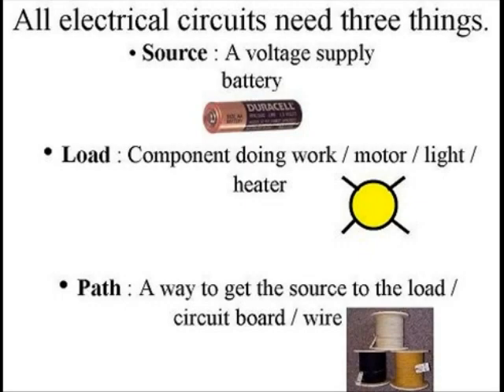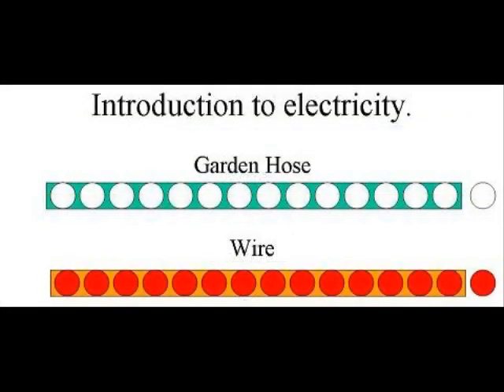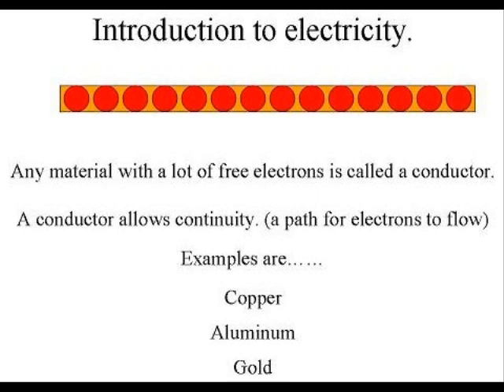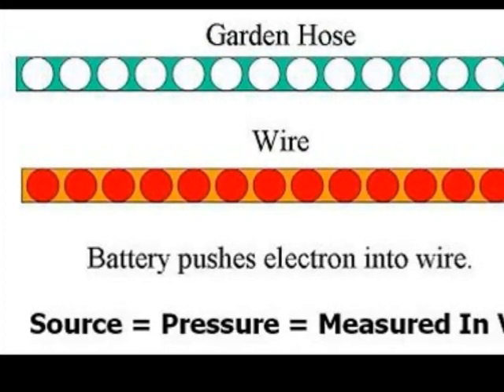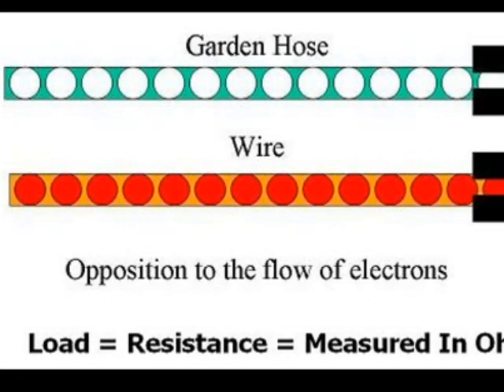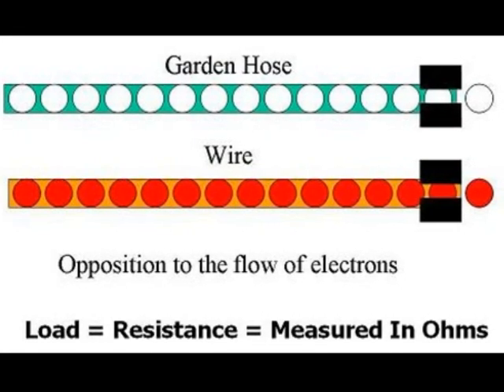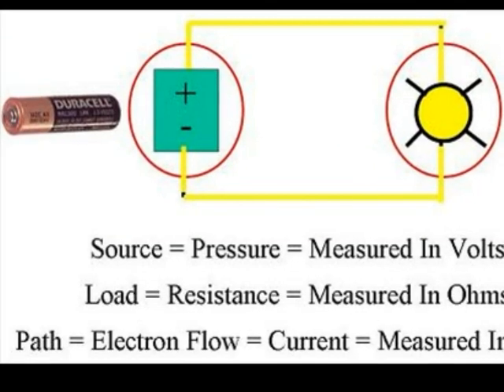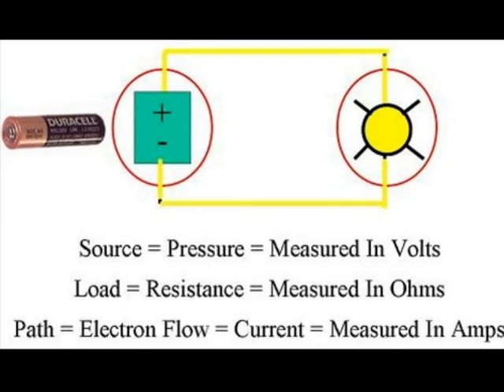Intro to Electricity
Made by a teacher to be used by anyone who would like to learn something about electricity.
Southwestern Community College Mechatronics Program